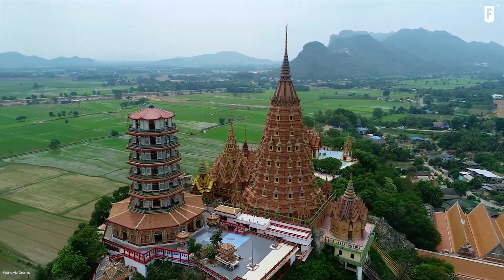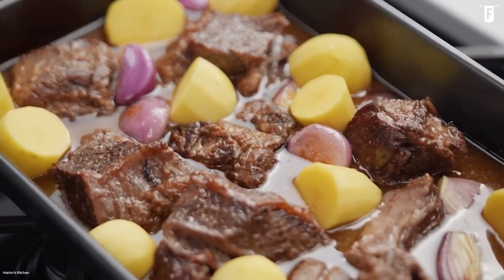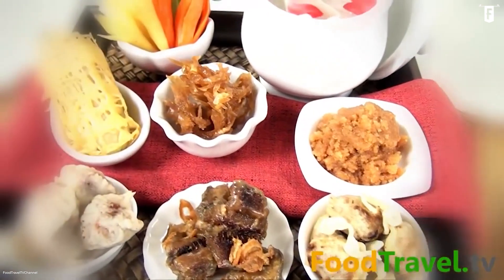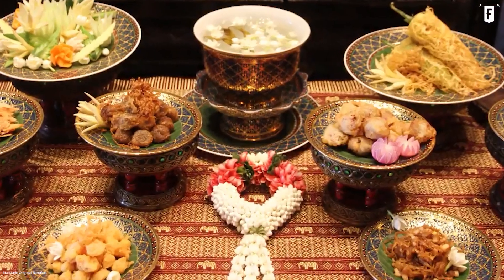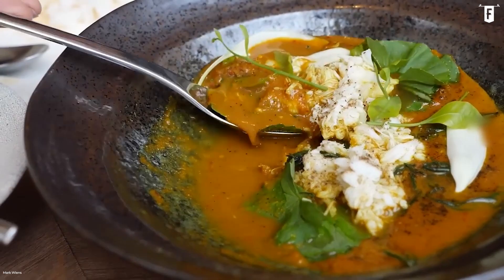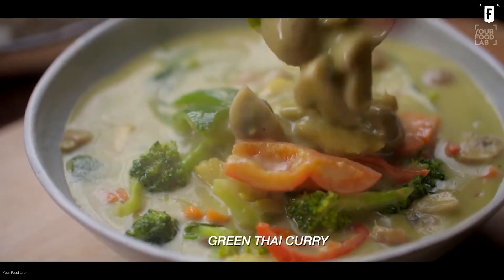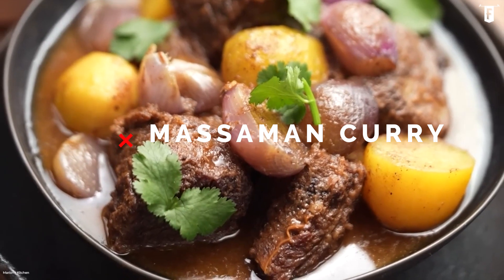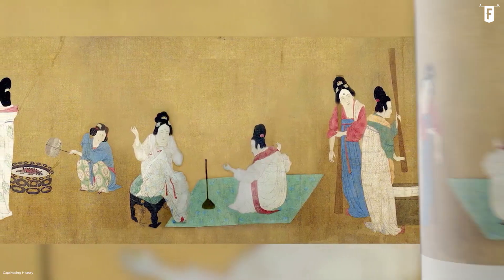TOP 5 Indulgences of the Thai Royal Family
Have you ever been to Thailand? If not yet, then this is for you!

Let's learn about how Thailand's rich gastronomic repertoire, especially the Thai's Food of the Royalties, reached the commoner's kitchen.

01:10 Khao Chae
03:30 Miang Kham
05:45 Gaeng Rung Juan
07:24 Massaman Curry
09:45 Sangkaya Phak Tong